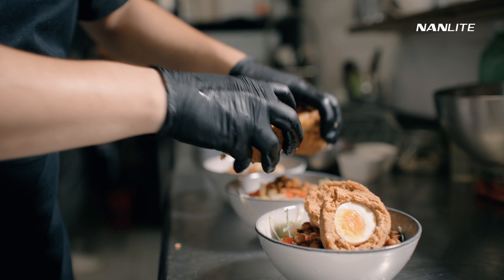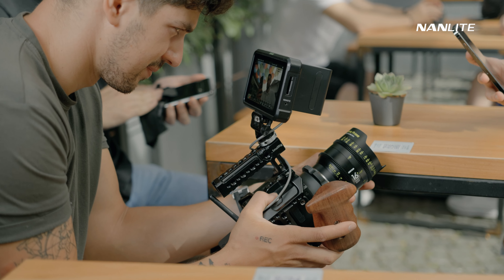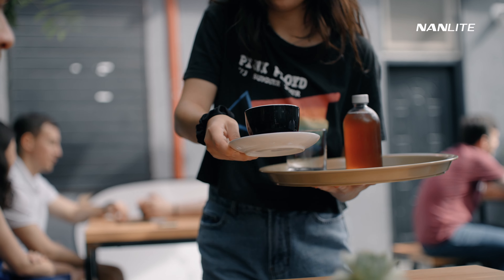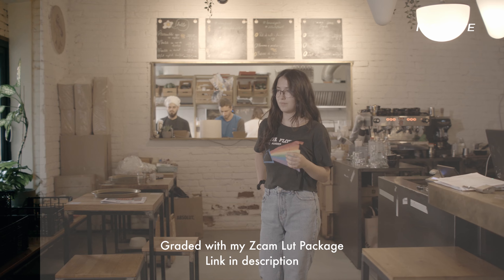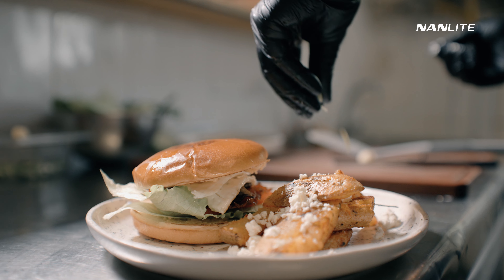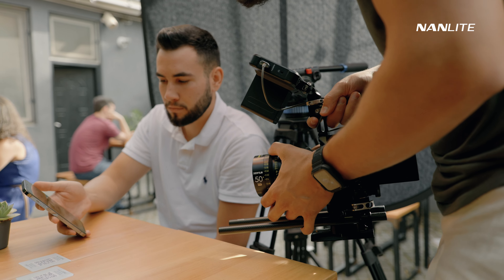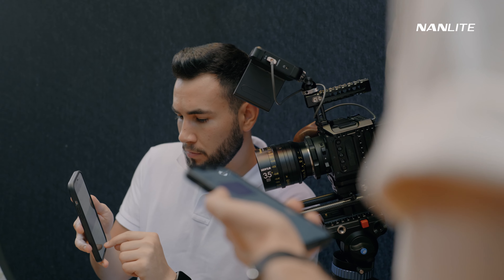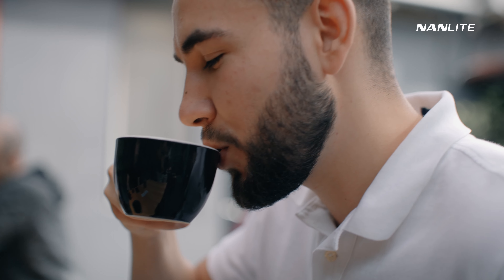TIPS to Shoot a Commercial under 4 hours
Today Alex uses the @NanliteGlobal MixPanel 150 RGBWW on a commercial shoot.

Being able to control your light is important, the MixPanel by Nanlite gives you that ability.